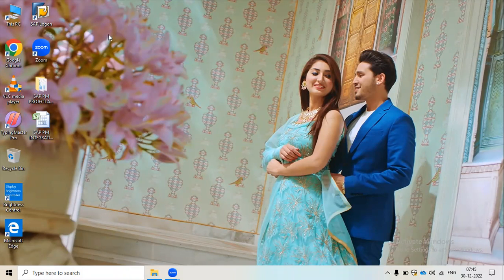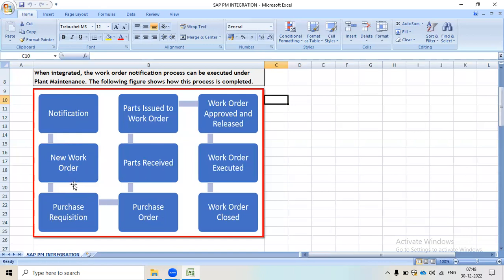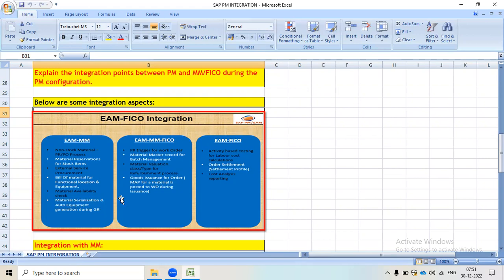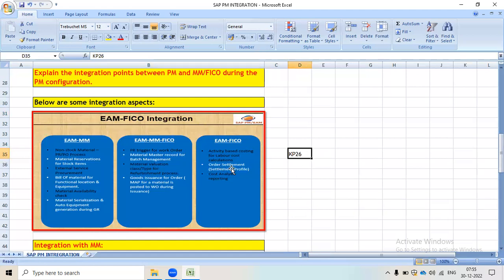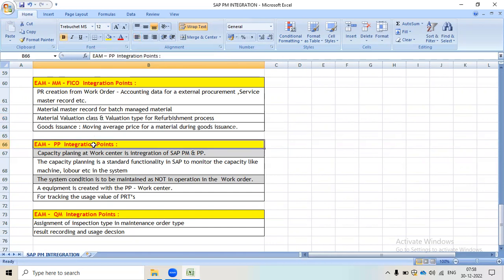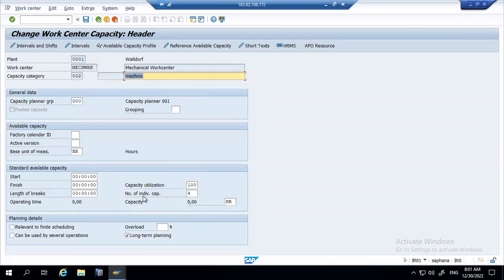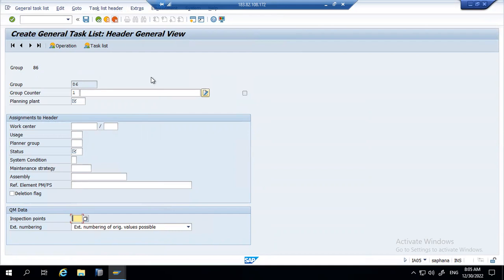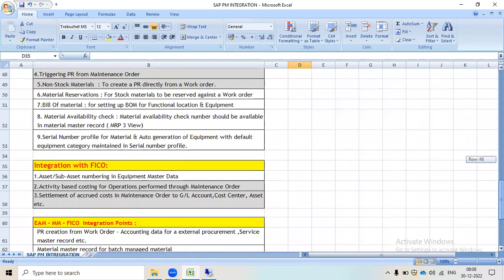LESSON 03. WHAT IS SAP PM INTEGRATION WITH OTHER MODULE LIKE MM, QM, PP AND HCM MOULDE IN SAP SYSTEM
पाठ 03. एसएपी सिस्टम में एमएम, क्यूएम, पीपी और एचसीएम मोल्ड जैसे अन्य मॉड्यूल के साथ एसएपी पीएम एकीकरण क्या है।